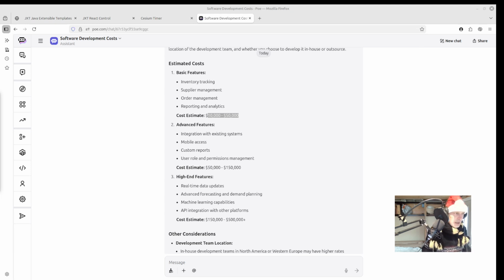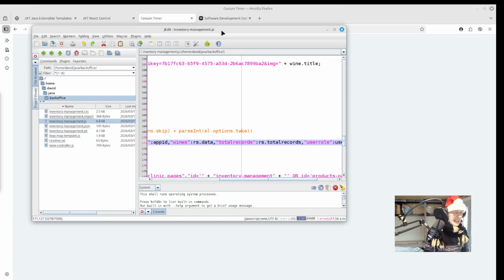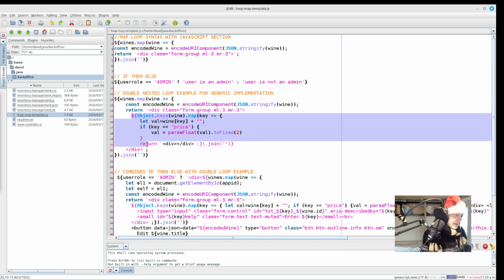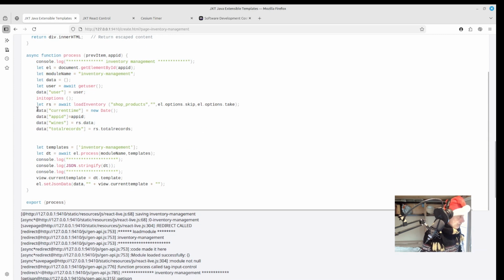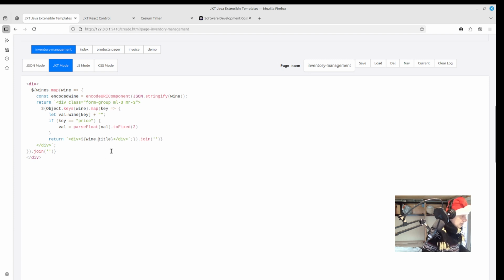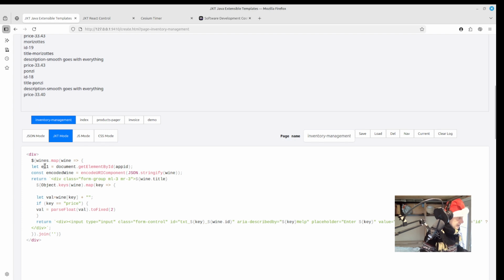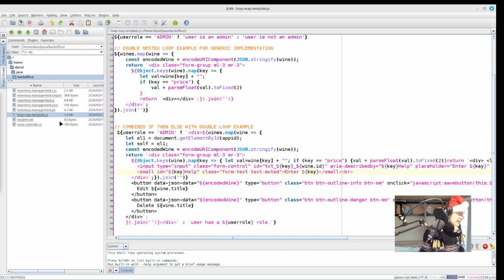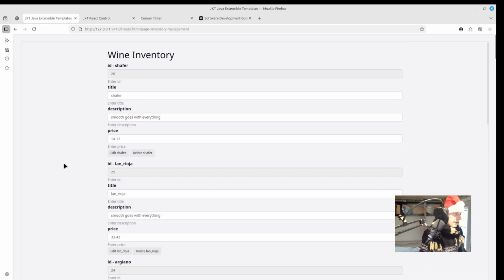backoffice inventory management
Earn Passive Income Build Your Own Store Online